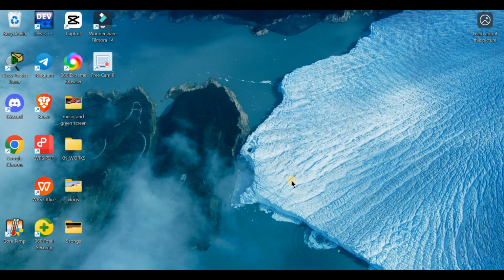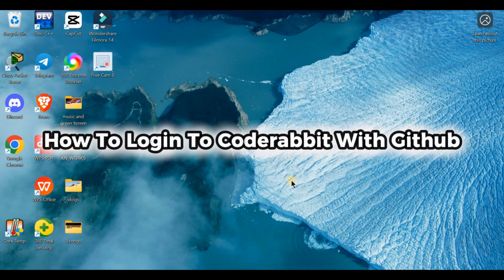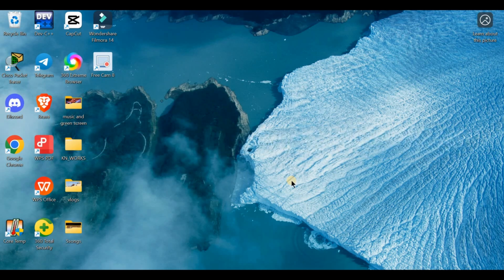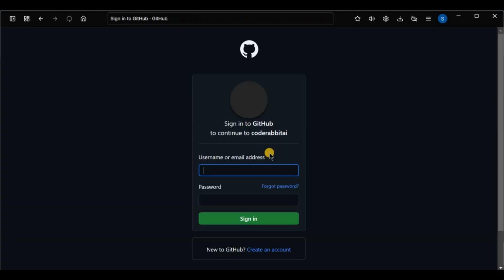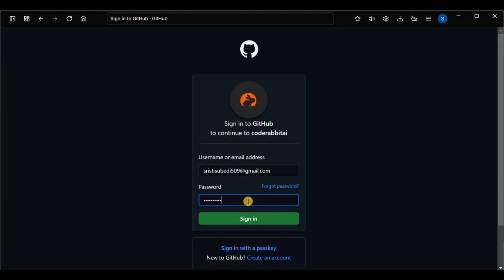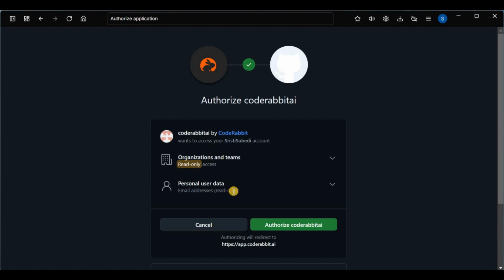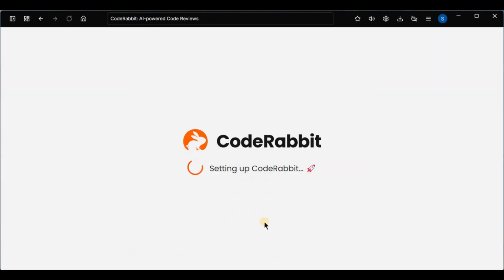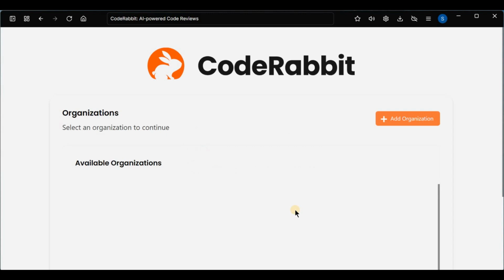How to Login CodeRabbit with Github 2025?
Want to log in to Coderabbit using GitHub? 🚀 In this tutorial, we’ll guide you through the simple steps to connect your GitHub account to Coderabbit for easy access and seamless integration. Whether you’re new to Coderabbit or looking for a faster way to log in, we’ve got you covered.